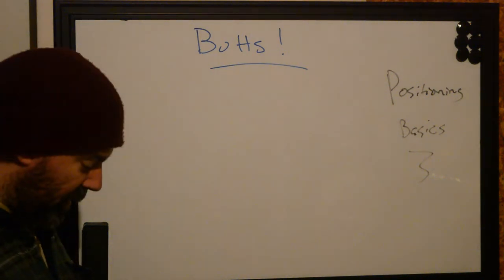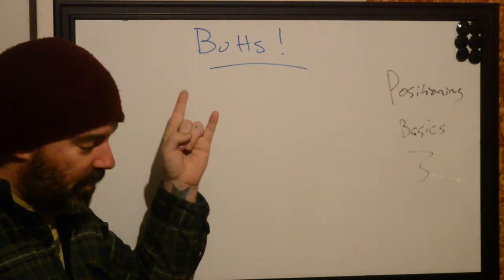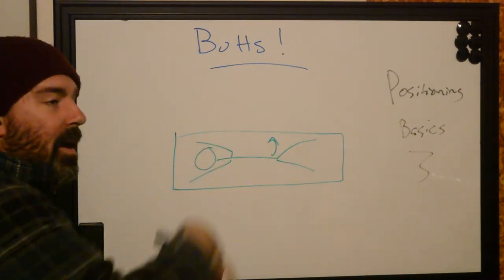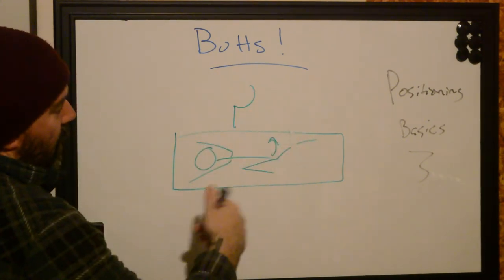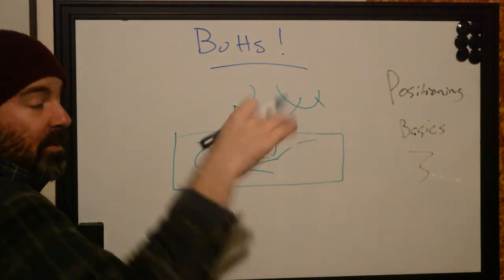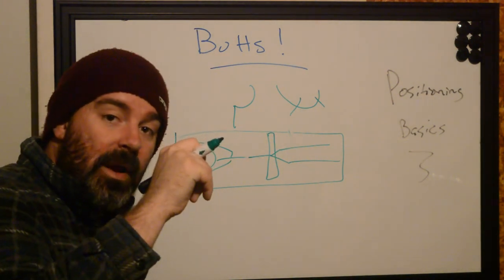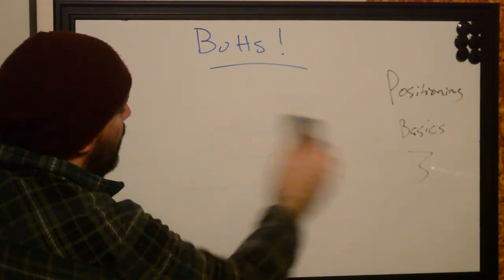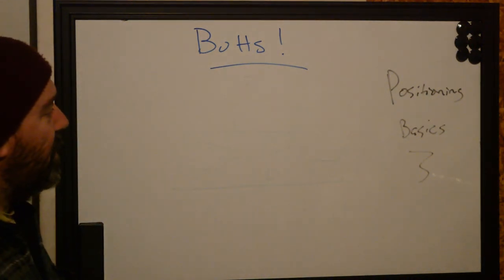Positioning Your Client: Basics - Bum Tattoos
Providing possible positions for a posterior precedes positive potentialities!

Learn a couple tips on how best to position a client when tattooing their bum. While the tattoo is definitely a pain in the butt, you can make sure the work you are doing turns out perfect by avoiding the pitfalls of stretching a highly mobile part of the body.

It is really easy to come up with ways to keep your back straight but... Sometimes the industry "shows" us how to do things, even if they aren't right. If you watch Tv shows, YouTube help videos, or scan the web for tips, sometimes they can be wrong.

You can trust the entire Better Tattooing team to bring you efficient ways to improve your tattoo game.